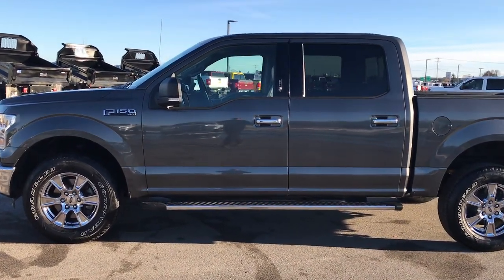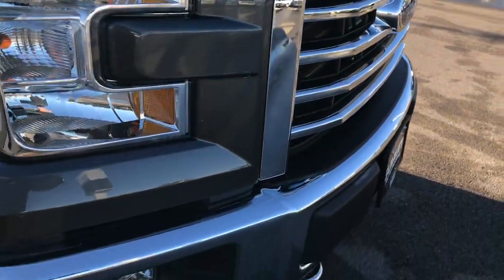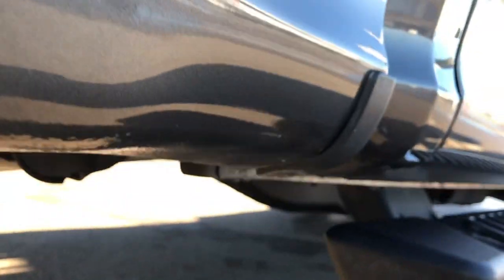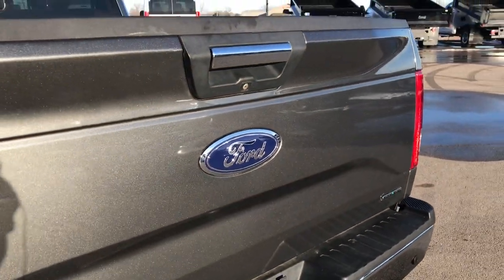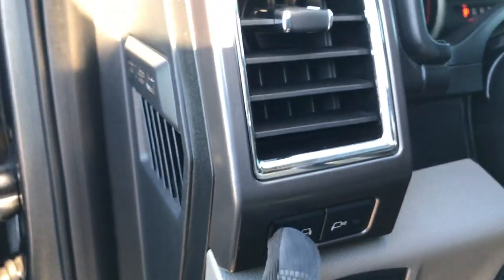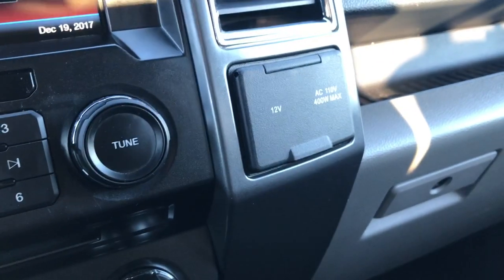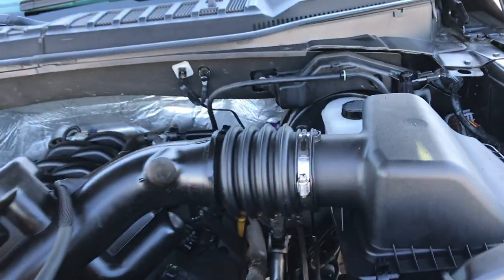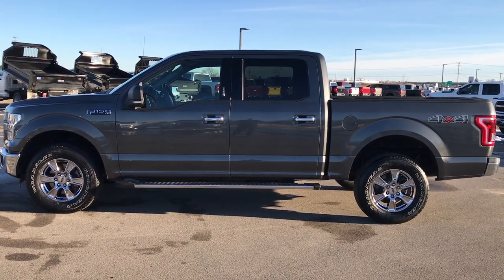2015 USED FORD F150 SUPERCREW 5.0L V8 FOND DU LAC $30,999 SOLD! 9328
STOCK: 9328
PRICE: $30,999
MILES: 31,963
MAKE: FORD
MODEL: F150
VIN: 1FTEW1EF7FKD16628

1 Owner! Clean Title History! 5.0 Liter DOHC V8 Engine, 385 Horsepower, Full Four Door Crew Cab, Short Box 5 1/2 Foot Shortbox , XLT Package, 6 Speed Automatic Transmission with Optional Manual Tap Shift, Turn Dial 4x4 Four Wheel Drive 4WD, Reverse Backup Camera Rearview Camera, Dual Power Heated Seats, Full Towing Package with Receiver Trailer Hitch, Wiring and Transmission Cooler Tow Package, Factory Brake Controller, 7000 GVWR, Heated Power Mirrors, Power Mirrors with Built-in Directional Signals and Drivers Side Blind Spot Mirror, LED Side Light in Mirrors, Advancetrac with Roll Stability Control Traction Control, 3.55 Gears with Electronic Locking RR Axle, Goodyear Wrangler Fortitude P275/65 R18 Tires, Polished Aluminum Rims Premium Wheels, Four Wheel Disc Brakes, Factory Chromed Stepbars, Bedrail Covers, Fog Lights, LED Bed Lighting, Raise Assist Tailgate, Reverse Sensors, Securicode Driver Side Doorcode Keyless Entry, Easy Fuel Capless Fuel Fill, Locking Tailgate, Chrome Tipped Exhaust, Tailgate Step Assist Manstep, AM / FM Radio Tuner, Sirius/XM Satellite Radio Capabilities Sirius / XM, CD Player, MyFord Touch System, Microsoft SYNC System with Bluetooth, Hands-Free Audio System Blue Tooth, Auxiliary MP3 Jack Portable Audio Connection, SD Card Slot, USB Jack Portable Audio Connection, Keyless Entry with Factory Remote Start, Power Sliding Rear Window Rear Window Defroster, Adjustable Height Seatbelts, Driver and Passenger Front Air Bags, L.A.T.C.H. Child Safety System, Side Curtain Air Bags SRS Safety Restraint System, Multi-Function Steering Wheel Controls, Compass, Outside Temperature Display and Mileage Display, Power Adjustable Pedals, Factory Floormats, Air Conditioning AC, Cruise Control, Power Locks, Power Windows, Automatic Headlights Autolamp, Tilt/Telescope Steering Wheel, 110V / 400W Auxiliary Power Outlet, 3 Year / 36,000 Mile Remaining Factory Bumper to Bumper Warranty, Whichever comes first, 5 Year / 60,000 Mile Remaining Powertrain Factory Warranty, Whichever comes first, Magnetic Gray, One Owner! Clean Autocheck! Very very clean inside and out! This is one of the sharpest 2015 Ford F150 Super crewcab shortbox 1/2 ton trucks on our lot! Make your move before this super clean 4wd is gone! 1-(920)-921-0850 . Summit Automotive Chrysler Dodge Jeep Ram in Fond du Lac, Wisconsin also Proudly Serving Oshkosh, Madison, Milwaukee, Sheboygan, Appleton, and Waupun is a family owned and operated dealership since 1959. We take great pride in our new and used car and truck center with vehicles to fit everyone's budget. We have ON THE SPOT FINANCING. BAD CREDIT OR GOOD CREDIT, we work with over 20 lenders to get you APPROVED AT THE MOST COMPETITIVE RATES. We provide AIRPORT TRANSPORTATION and NATIONWIDE DELIVERY OPTIONS. We are conveniently located on HWY 41 at EXIT 98, Hwy 151 at Military Rd. Exit

STOCK: 9328
PRICE: $30,999
MILES: 31,963
MAKE: FORD
MODEL: F150
VIN: 1FTEW1EF7FKD16628